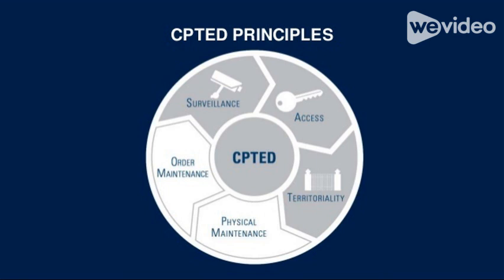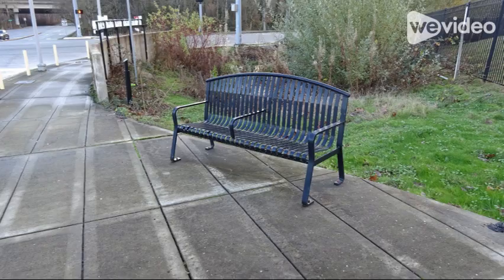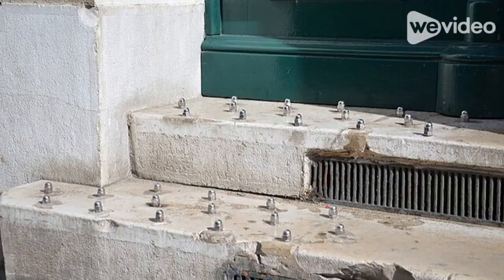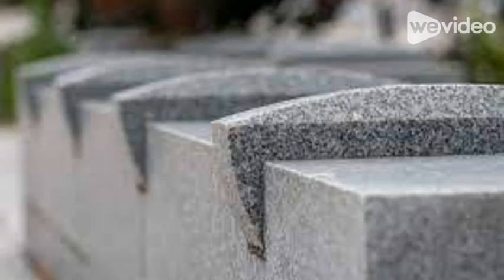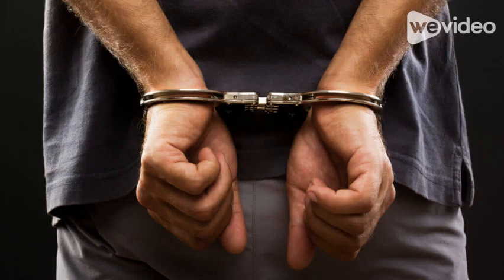History of Hostile Architecture PSA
Multimodal Element for Assignment 4 in ENGL 011